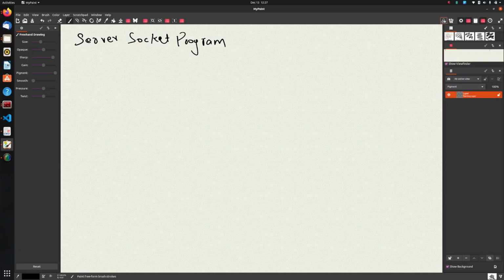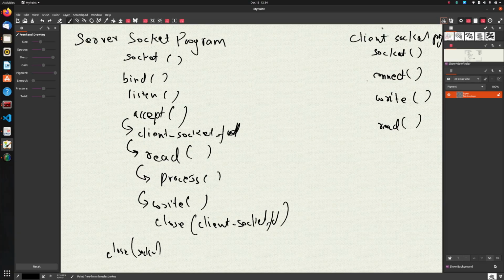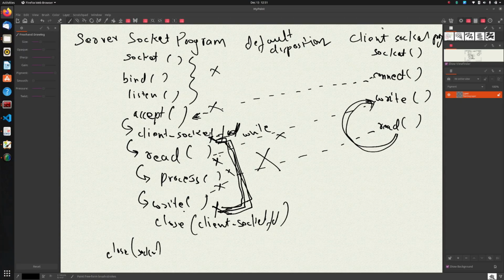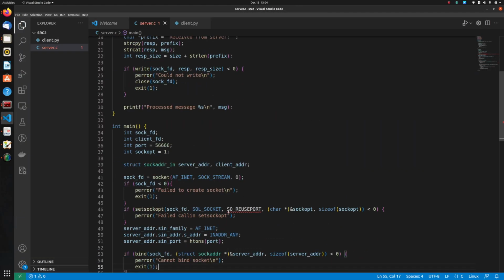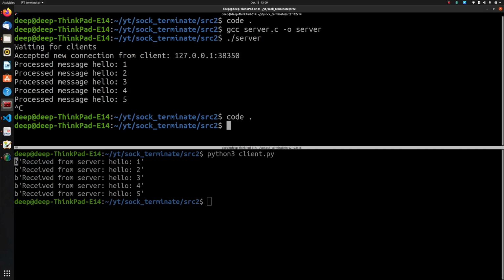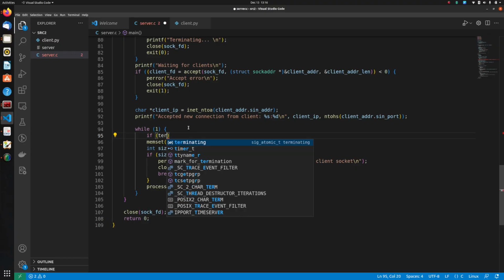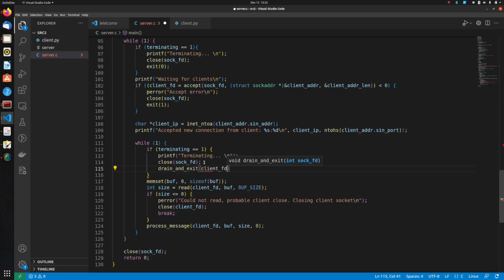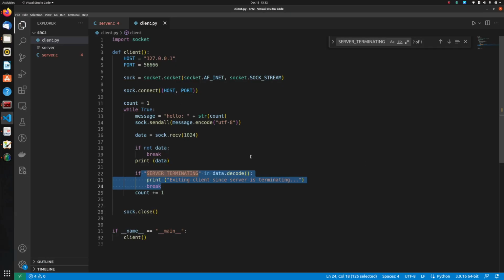I implemented graceful process termination in Linux!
Hi there,
I hope all of you are doing great. Merry Christmas!

In my last few videos, I have discussed quite a bit about upgrading a running process on a Linux server without downtime or request drops using approaches like SO_REUSEPORT socket option, systemd socket activation, etc. In all these videos I mentioned that the process that we are upgrading, or the old version of the process running should terminate gracefully while draining any inflight requests. If the process shuts down abruptly, inflight requests might get dropped  . There might also be cases where a server process might want to do some clean up or send a special flag to its clients/peers when its about to get terminated.

In this video I will be discussing about how we can achieve graceful termination in a process and I will be implementing a simple approach for the same in C.

Timestamps:
00:00 Introduction
02:39 Generic flow of server and client side socket programs
08:10 Points of termination
11:40 Handling signals
18:00 Implementing graceful termination

Resources:
Photo by Kevin Ache on Unsplash